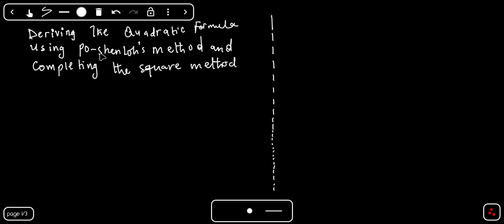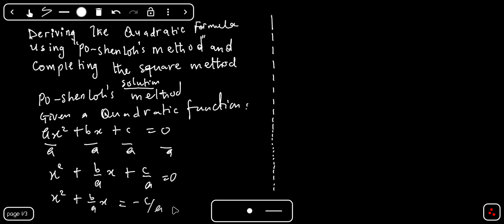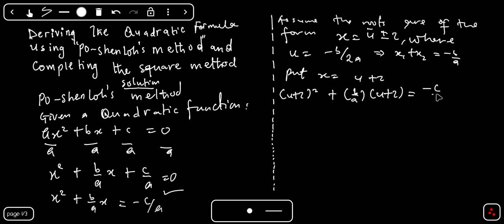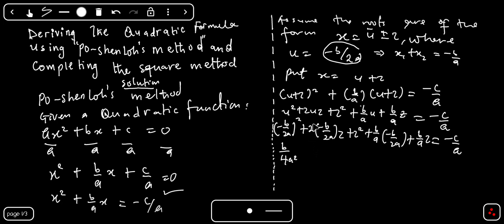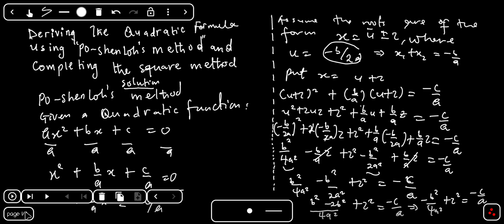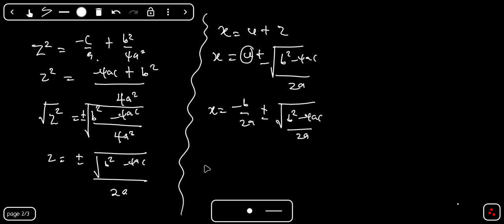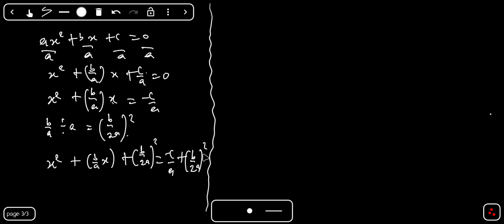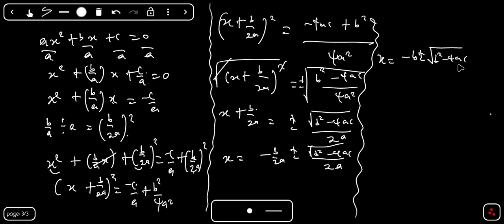QUADRATIC FORMULA VIA PO-SHEN LOH'S METHOD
Dive into the fascinating world of algebra with this captivating guide to deriving the Quadratic Formula using Po-Shenloh's innovative method! Explore the step-by-step process behind the iconic equation ax² + bx + c = 0, and master the solution x = [-b ± √(b² - 4ac)] / 2a. Perfect for students, educators, and math enthusiasts eager to unlock the secrets of quadratic equations with a fresh, engaging approach! MathMagic QuadraticFormula PoShenlohMethod AlgebraMastery LearnMath"